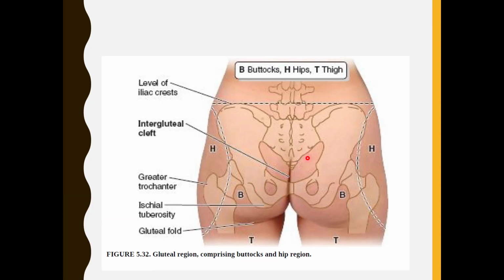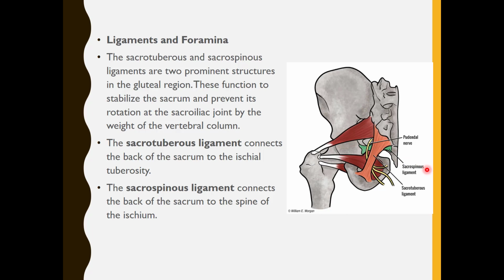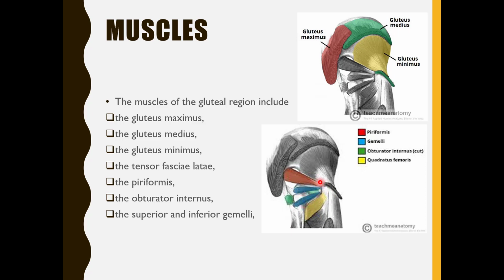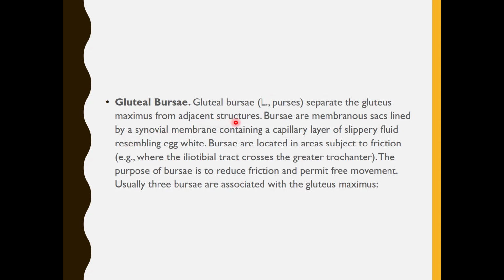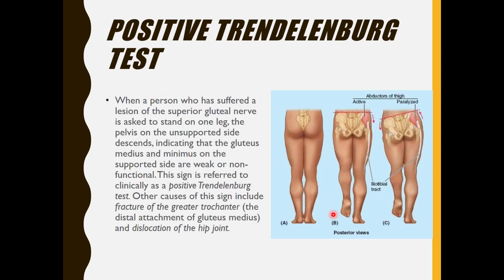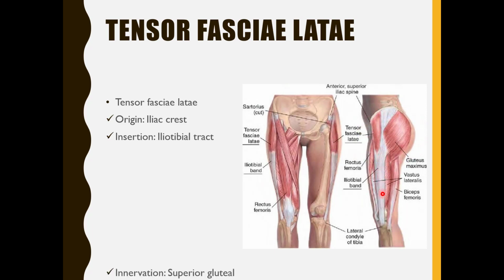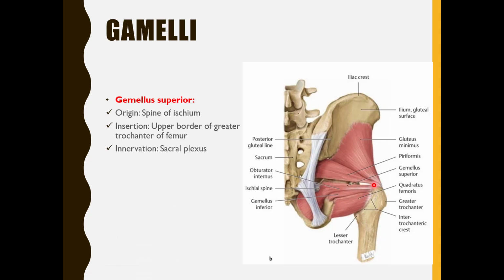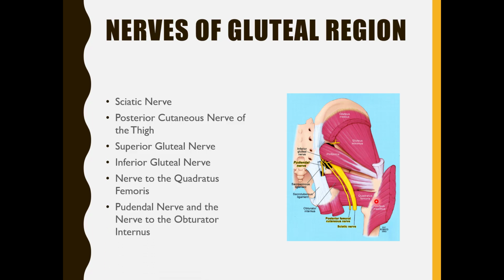Gluteal Region Anatomy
In this video gluteal region is described briefly. Muscles (Gluteal muscles, piriformis, gammelli, obturator internus, quadratus femoris), gluteal region arteries and nerves are explained.